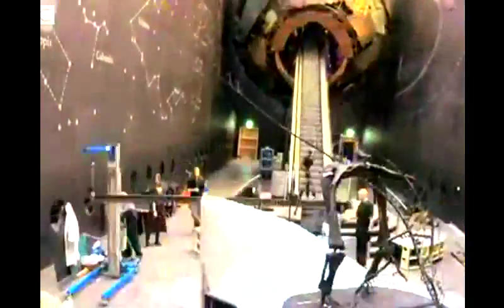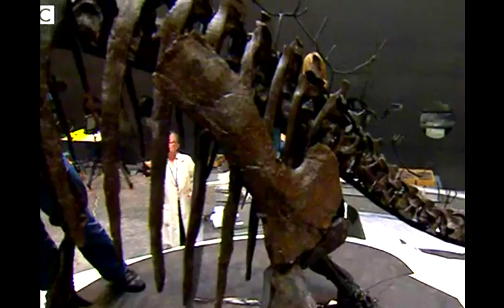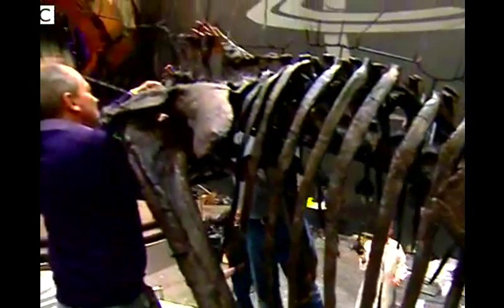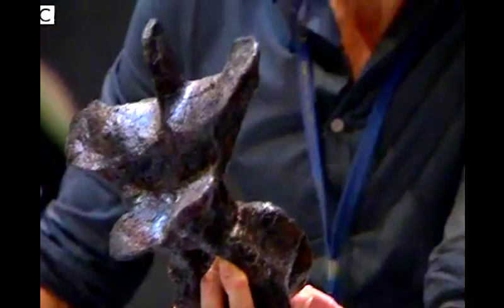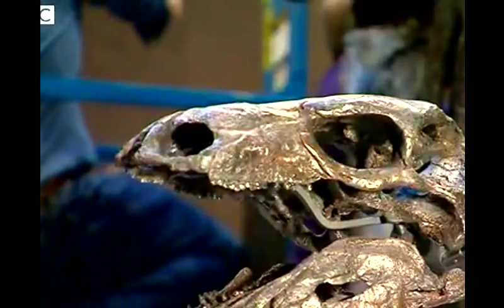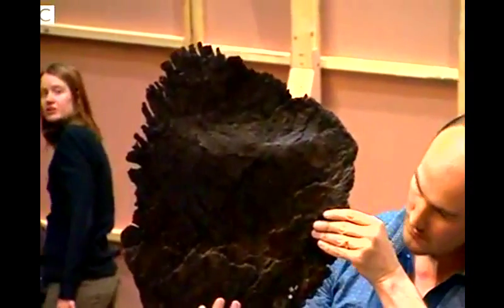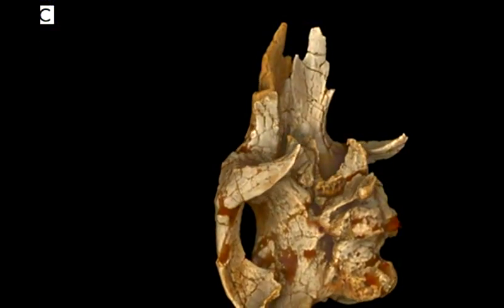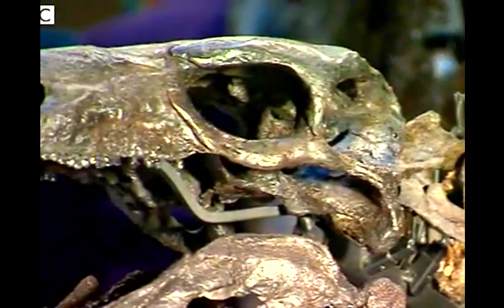BBC News Stegosaurus skeleton to yield dinosaur's secrets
Scientists have begun the most detailed analysis ever carried out on a stegosaurus skeleton.
Although stegosauruses are one of the most well-known dinosaurs, it is among those scientists know the least about.
There are only six partial skeletons of the creature, which lived around 150 million years ago.
This specimen, nicknamed "Sophie", has been acquired by the Natural History Museum in London